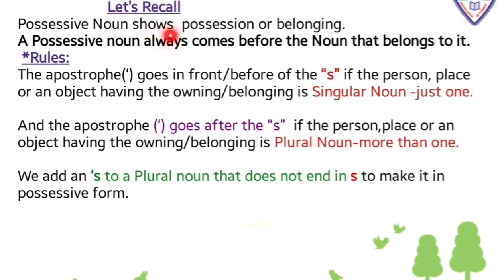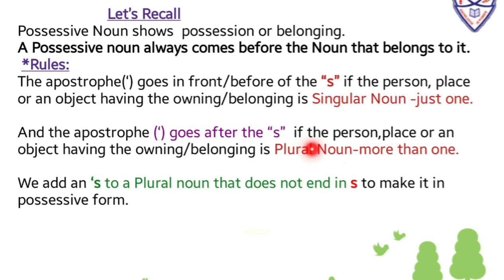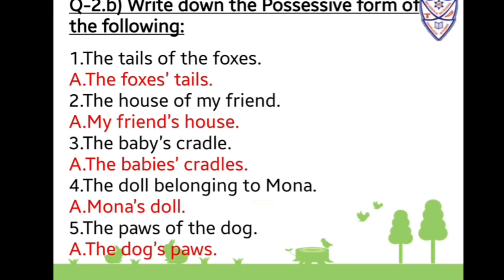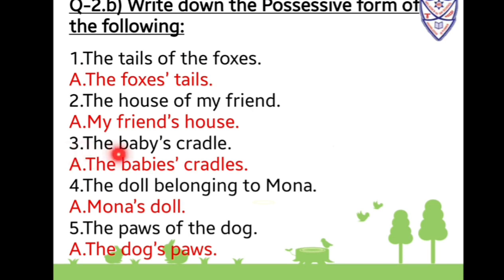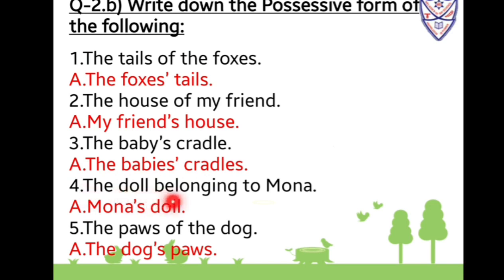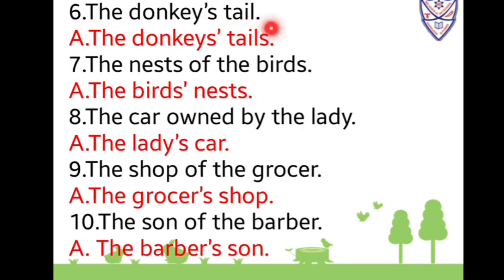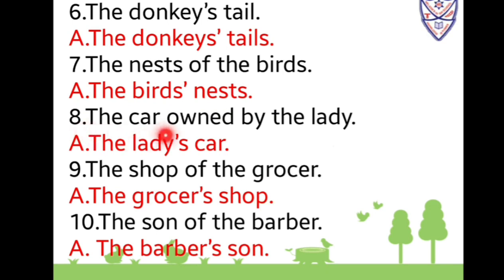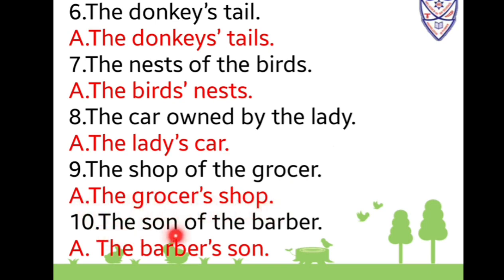Q-2.b)Write down the Possessive form of the following (English Grammar)(Std-IV)